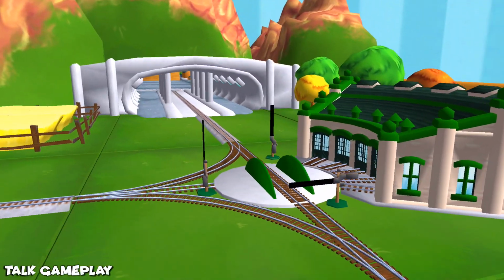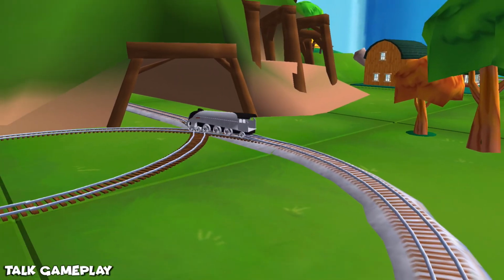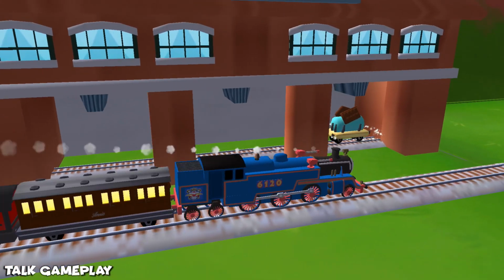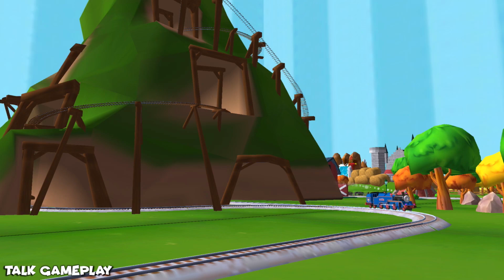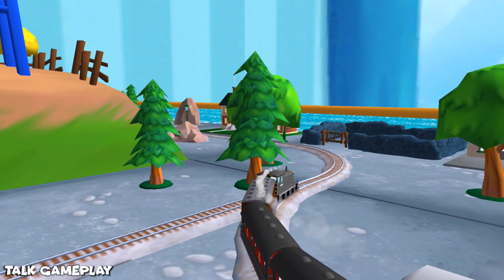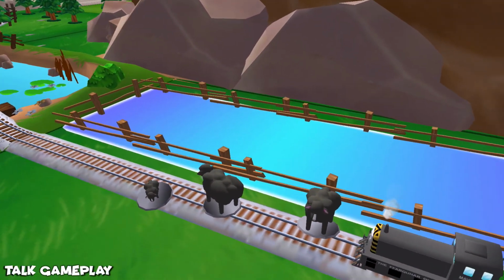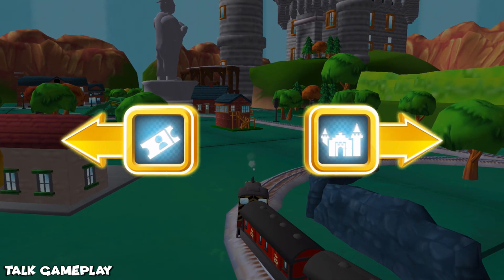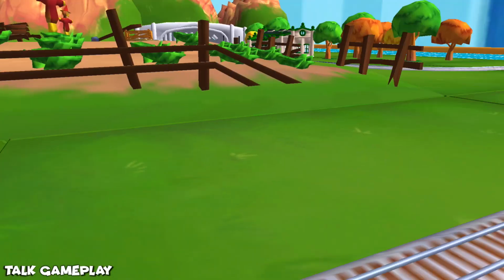Thomas and Friends: Magical Tracks | Crazy Coaster Mountain #41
Thomas and Friends: Magical Tracks - Fall down crazy coaster mountain to play having fun and a guideline voice.